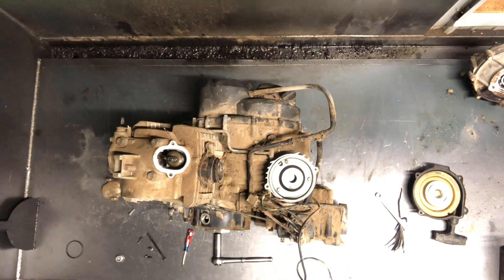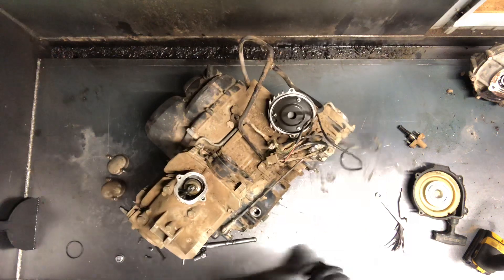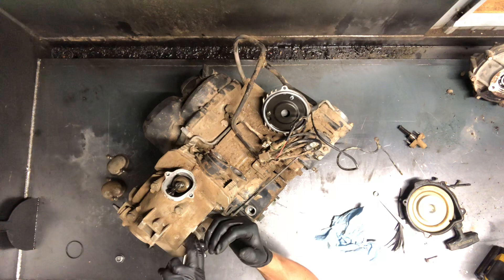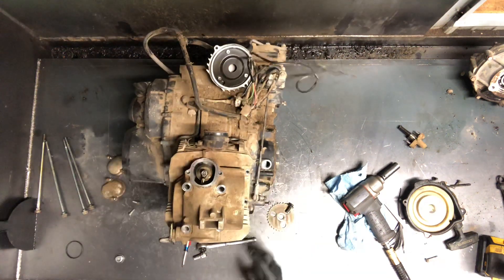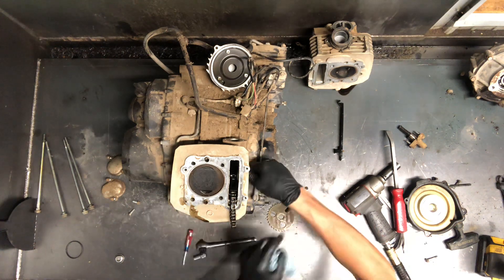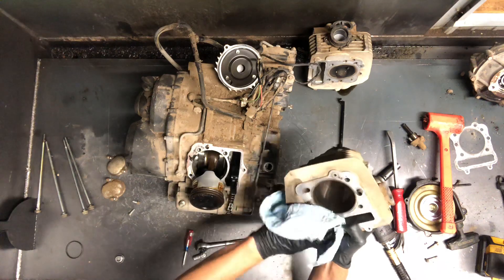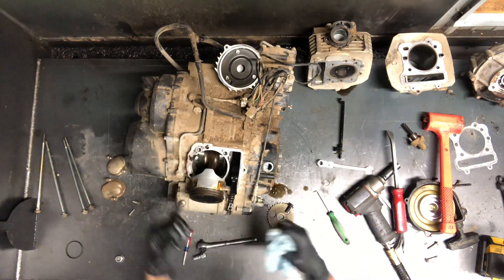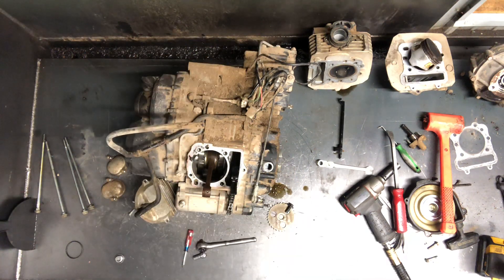Kawasaki Bayou 300 Top End Rebuild - Cam Head Valves Cylinder Piston - GOOD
In This video we are dissembling and explaining the top end on a 1994 Kawasaki Bayou 300.

We Disassemble: Clutch Head Cover Cylinder Piston Stator Points Rotor Magneto Generator Alternator Coil Camshaft Cam Chain Tensioner Rocker Electrical Cases Bottom End Case Set Transmission Shift Drum Fork Gear Shaft Flywheel Starter Idler Clutches Bearings U Joint Yoke Driveshaft Shaft Float Main Jet Bowl Slide Needle Seat Intake Assembly